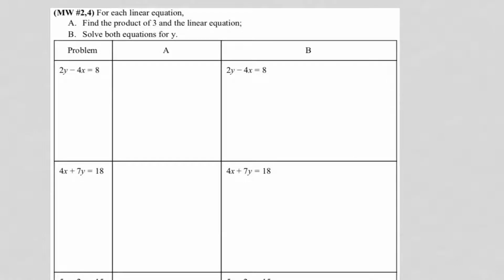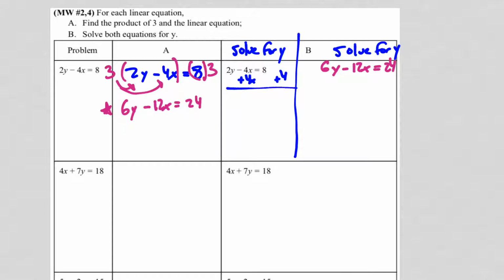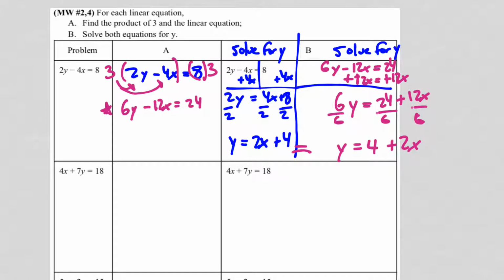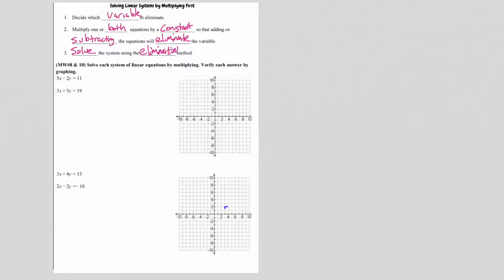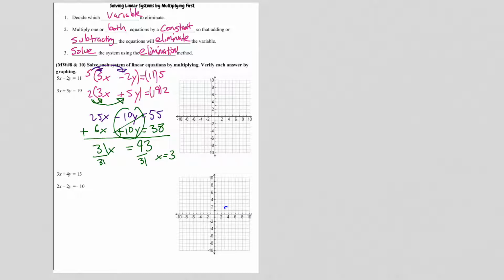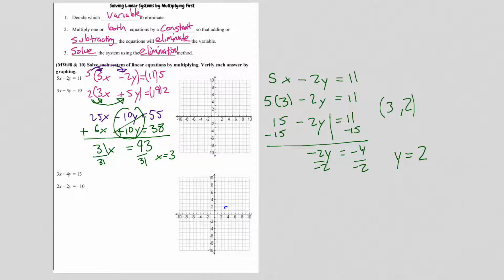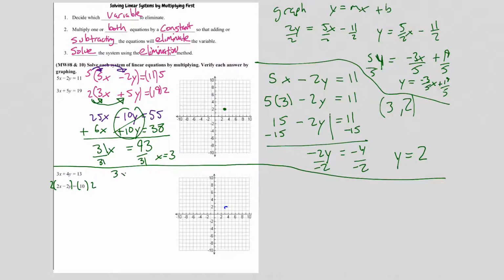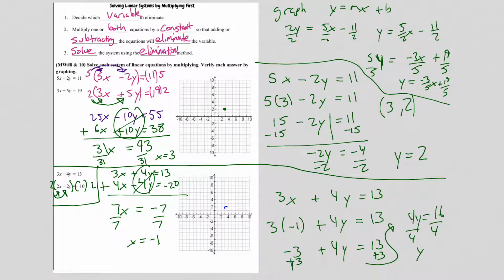11 4a Guided Notes